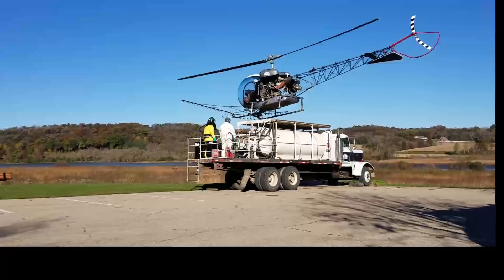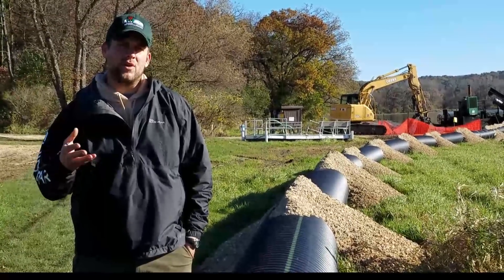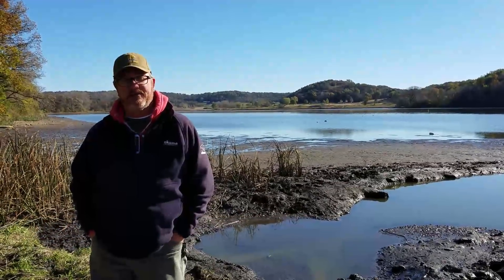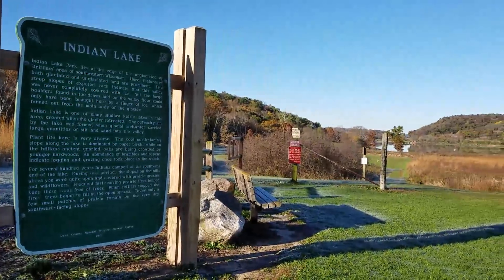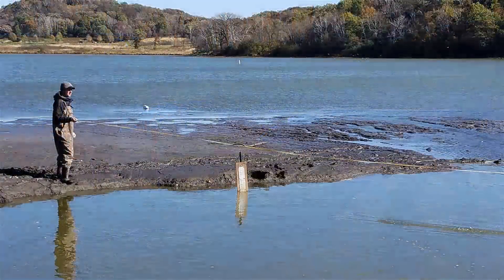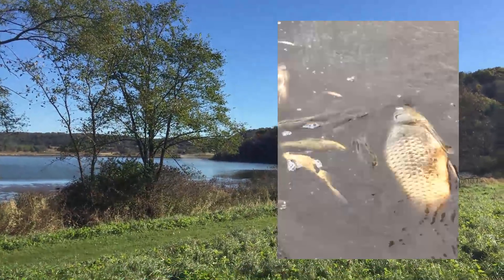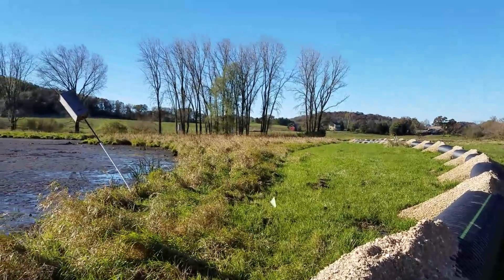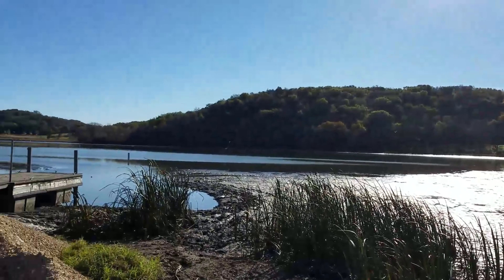Indian Lake Carp Removal Project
Wisconsin Department of Natural Resources, Dane County and the Friends of Indian Lake take to the air to remove carp and restore clean water and good fishing in Indian Lake County Park.